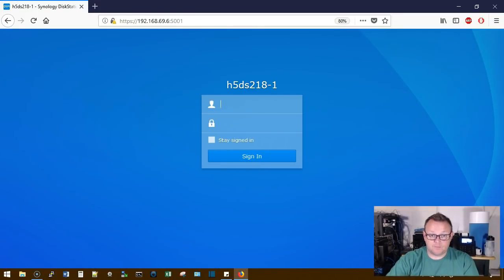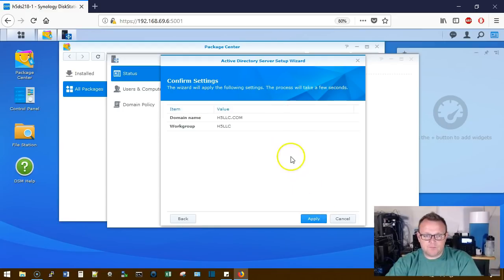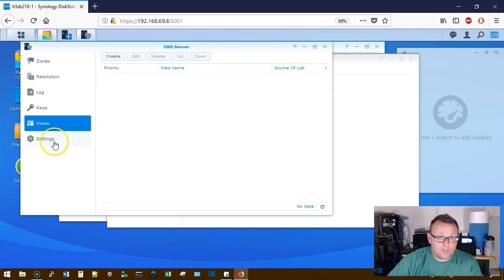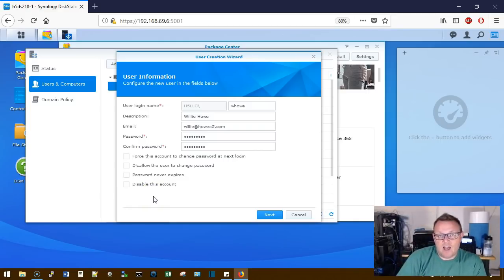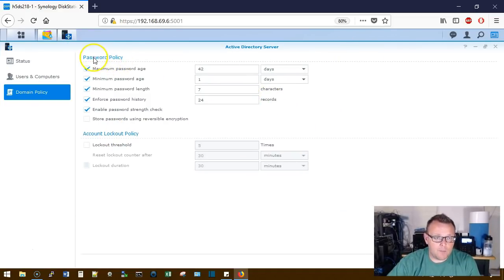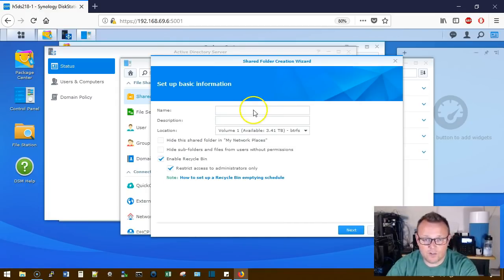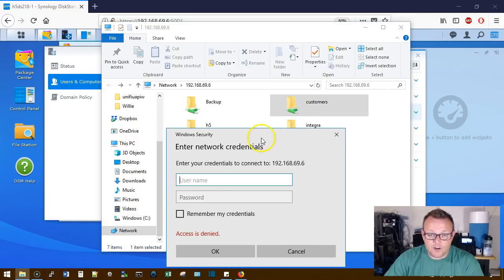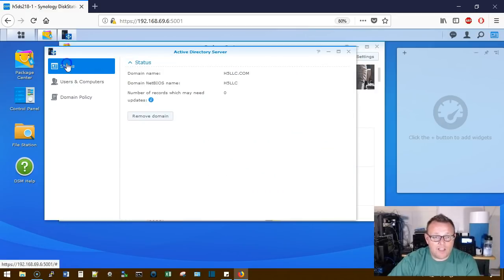Synology Active Directory Server Setup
Do you want Active Directory for your Windows PCs but you don't want to spend a boat load on licensing?  Have a Synology?  Let's use that for your AD!